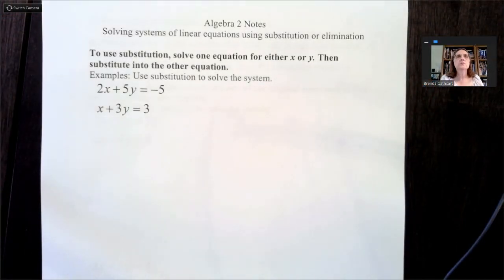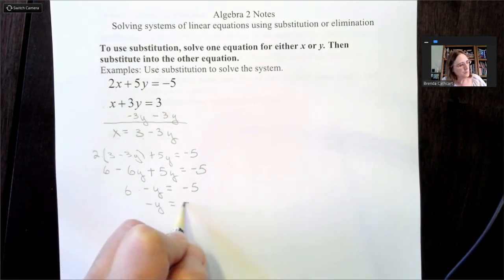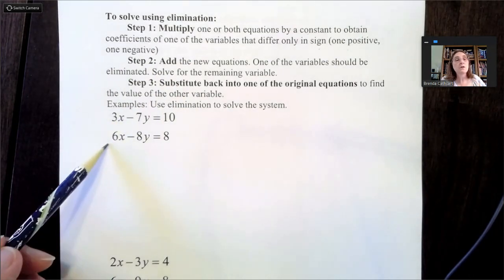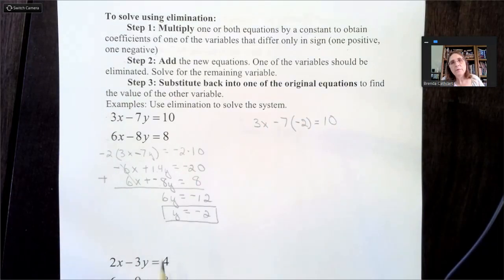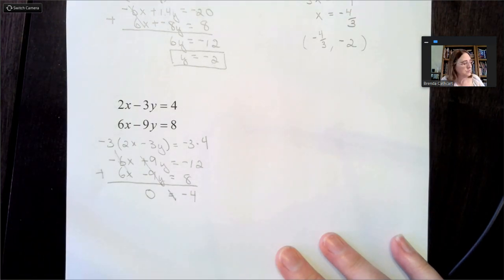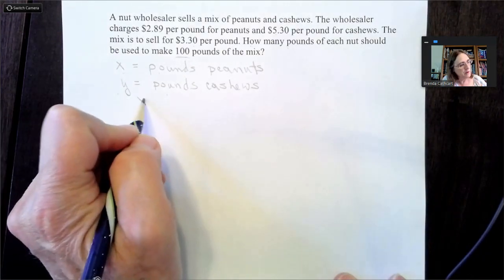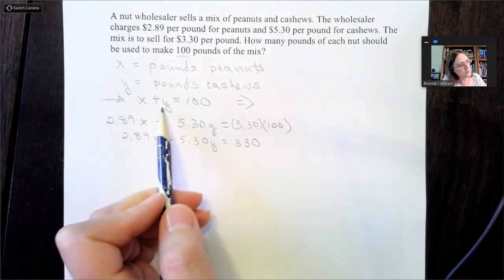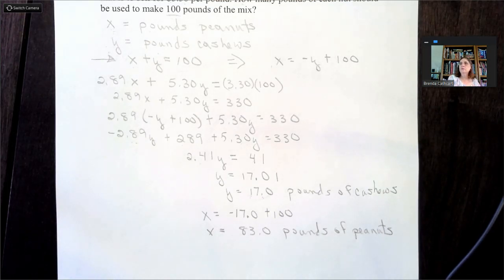Two Variable Systems of Equations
Solving linear systems by substitution and elimination